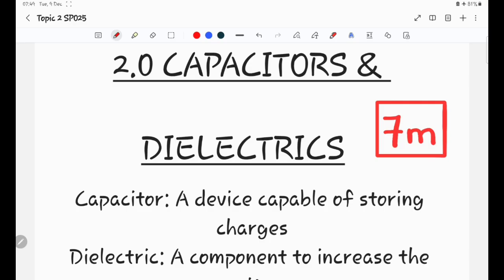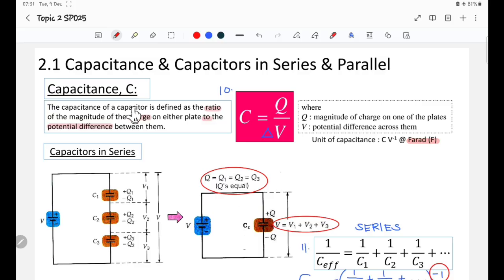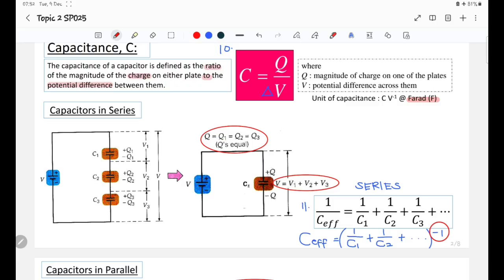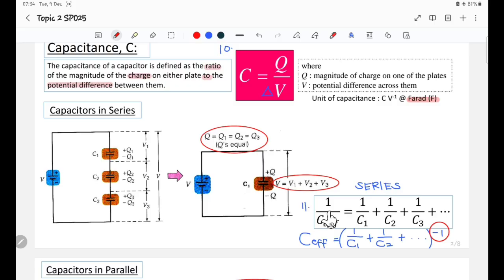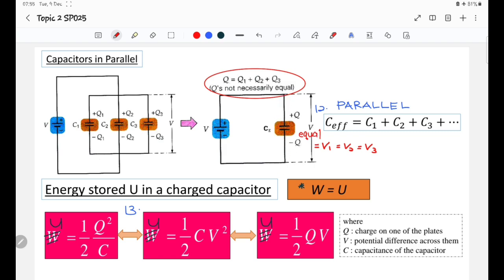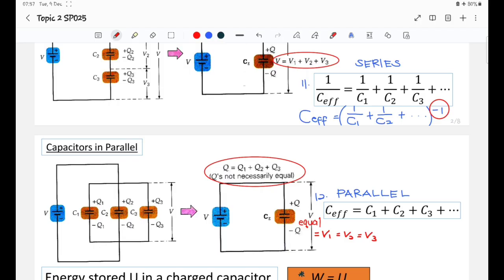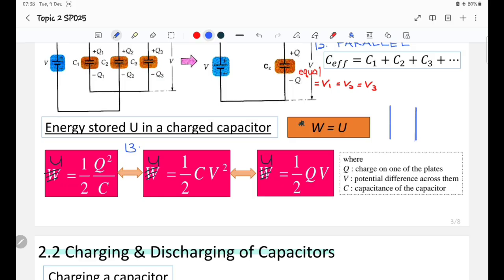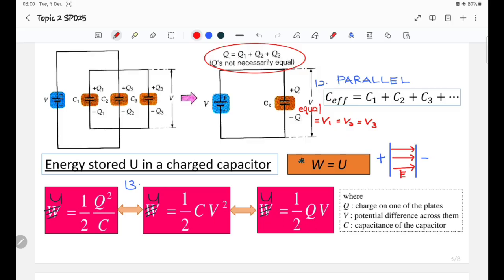SP025 TOPIC 2 - 2.1 ( part 1)